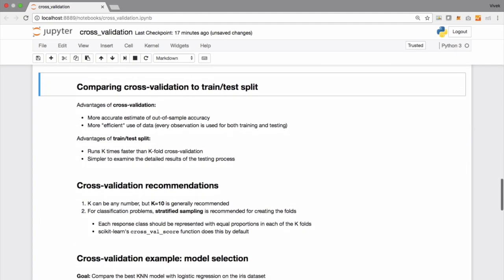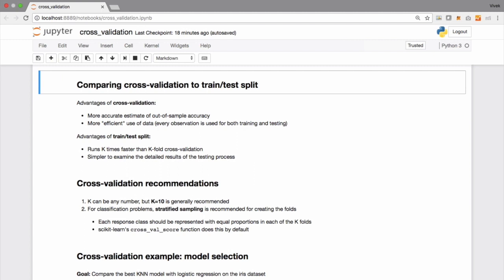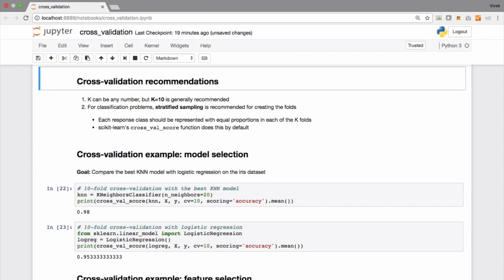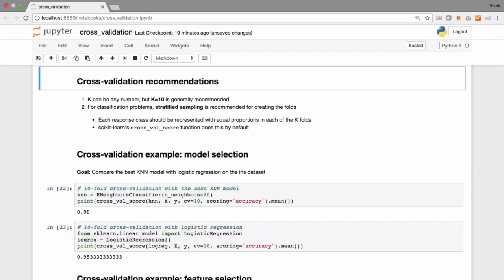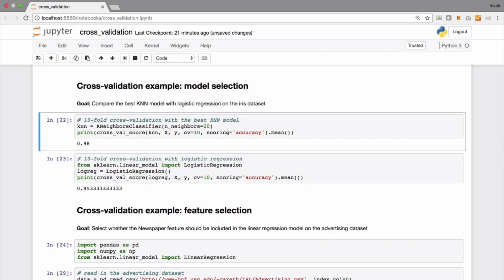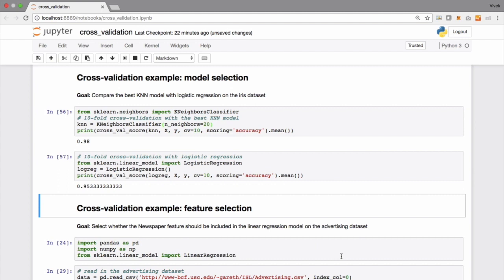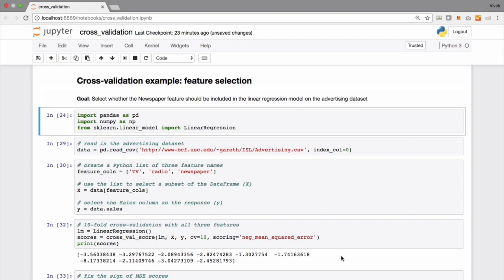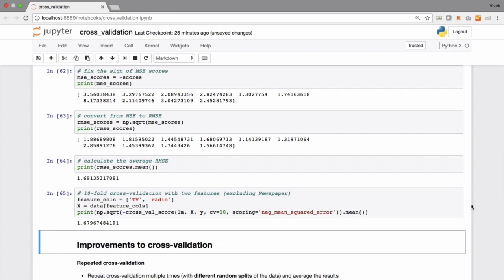Cross-Validation Continued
This video is continuation of cross-validation concept.